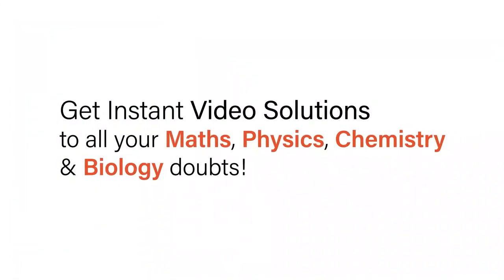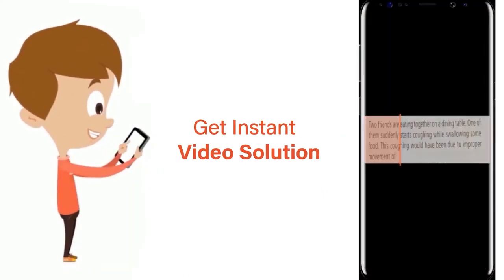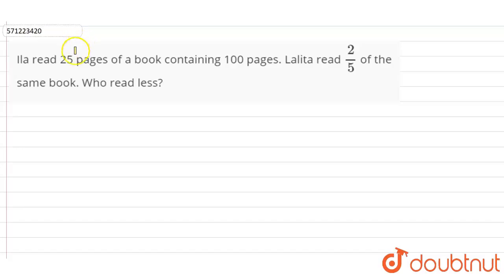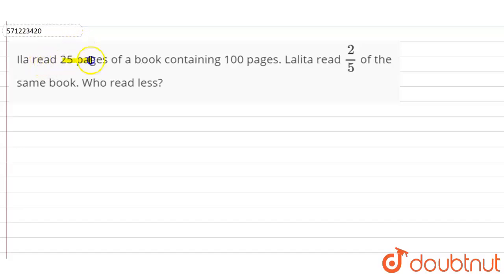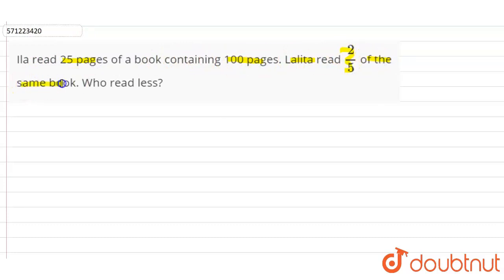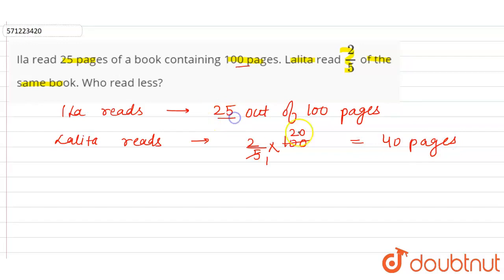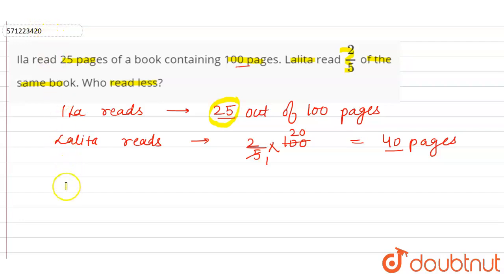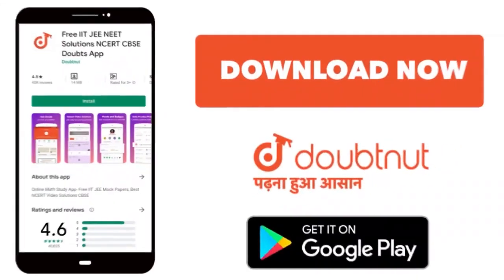Ila read 25 pages of a book containing 100 pages. Lalita read 2/5 of the same book. Who read les...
Ila read 25 pages of a book containing 100 pages. Lalita read 2/5 of the same book. Who read less?
Class: 6
Subject: MATHS
Chapter: FRACTIONS
Board:CBSE

👉 Have Any Query? Ask Us.

Our Telegram Pages:
class 6
6 class ka math syllabus